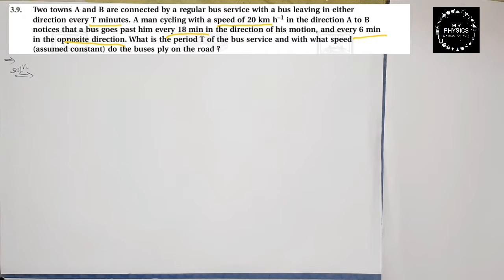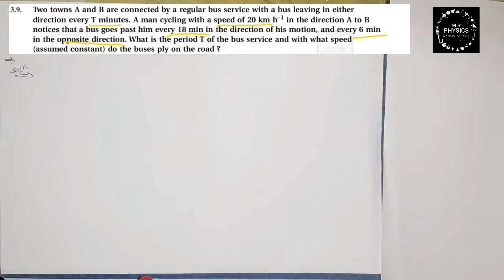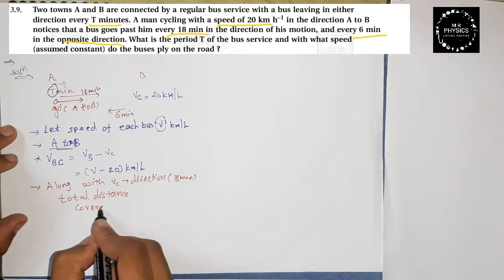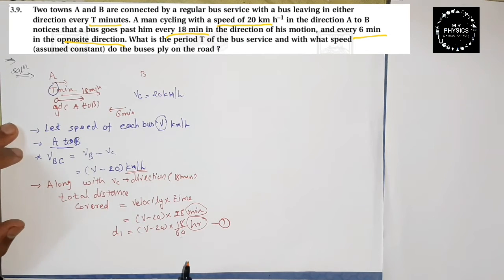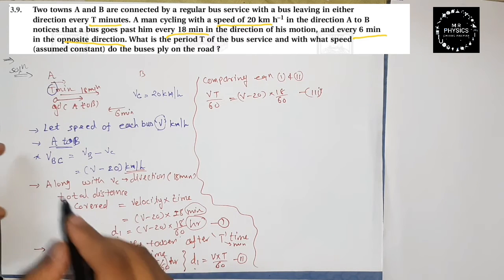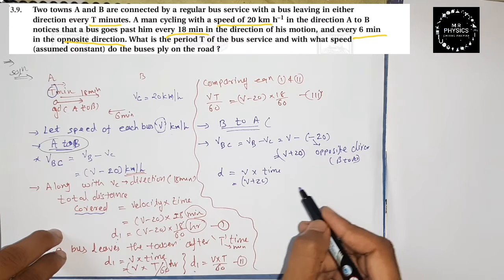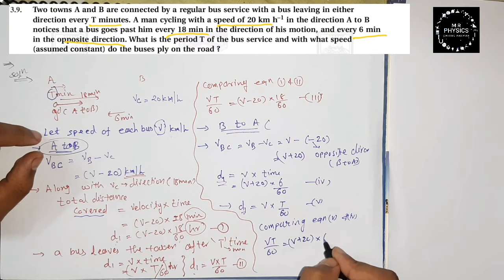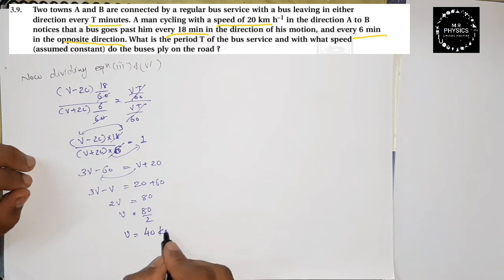11 PHYSICS | CHAPTER -3 | EXERCISE - 3.9 | ENGLISH MEDIUM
11 PHYSICS  ENGLISH MEDIUM
| CHAPTER -3 MOTION IN A STRAIGHT LINE |
TOPIC:-
            EXERCISE - 3.9

FOR JEE book
40 years of paper jee